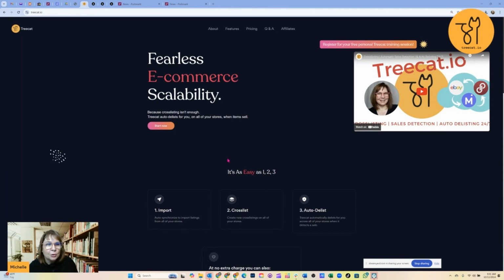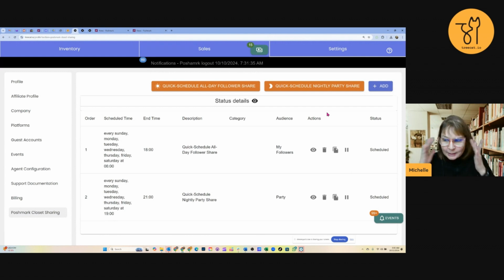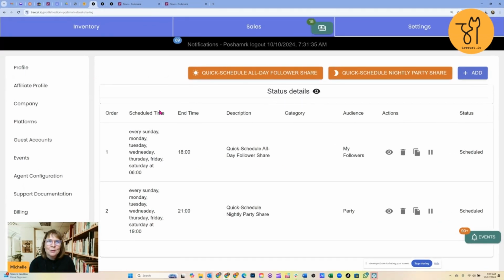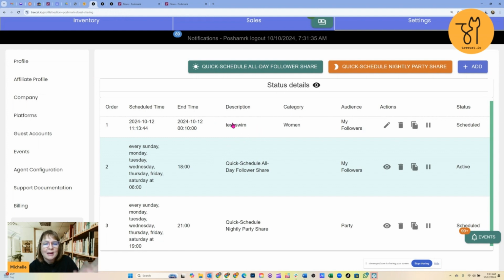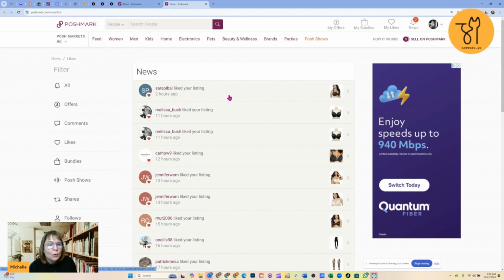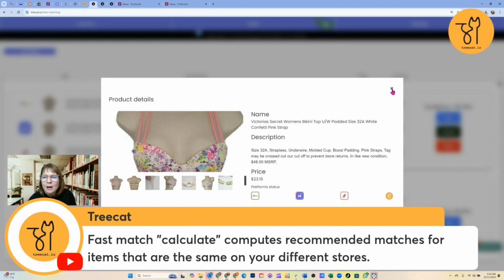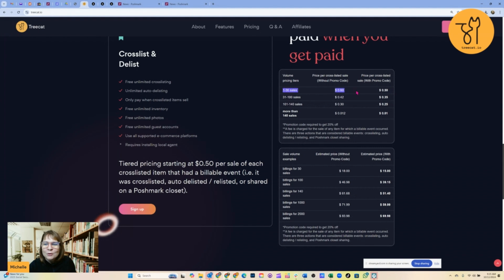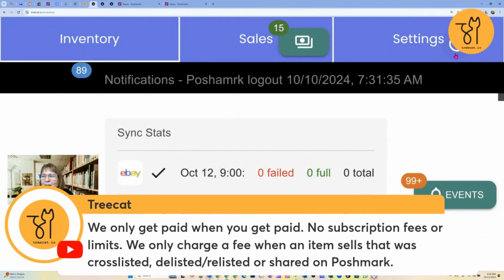Introducing Poshmark Sharing, Fast Match & Enterprise Pricing!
We're introducing Poshmark Sharing, Fast Match and Enterprise Pricing!

Try Treecat.io
treecat.io